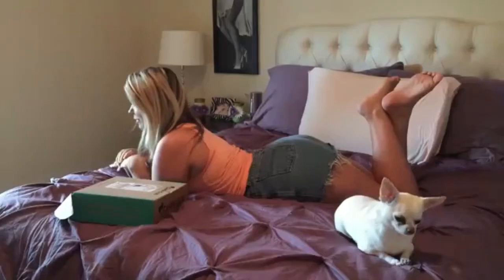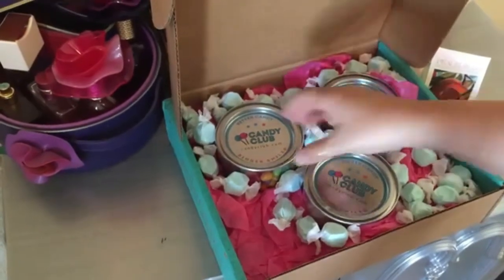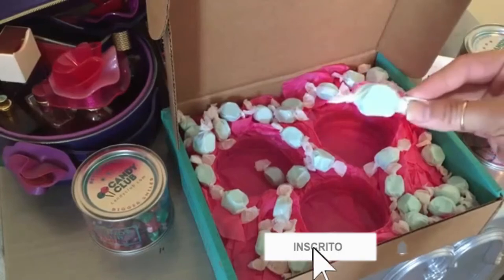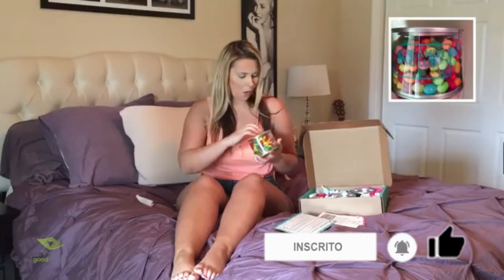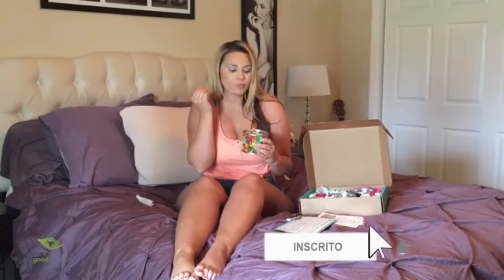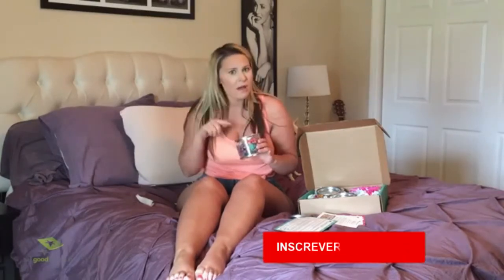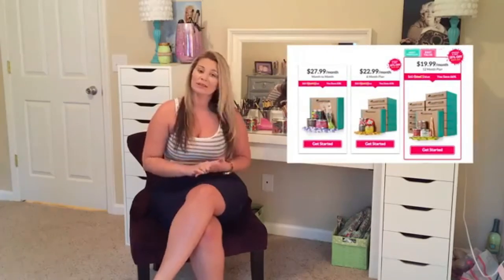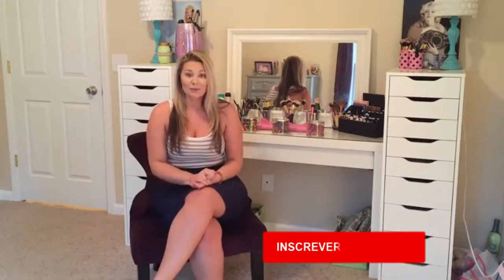Modelo Plus Size Review Olivia Jensen [ Mulheres Bonitas ]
O Canal Modelos Plus Size é um Canal Dedicado Para As Pessoas Se Vestir Melhor e Na Moda Com Elegância.
Em Qualquer Época do ano │🌞Primavera, Verão, 🌞││⛈Outono e Inverno ⛈⛈.│

Link do Vídeo:
 ✅ Gostou deste vídeo?
✍️ Escreva-se seu comentário
🔔 Ative as notificações para não perder nenhum vídeo postado.
O Modelos Plus Size é um Canal Dedicado Para As Pessoas Se Vestir Melhores e Na Moda Com Elegância.

Escreva-se Também nos Nossos Canais Parceiros
🔗 🔗 🔗Link Abaixo 🔗 🔗 🔗.